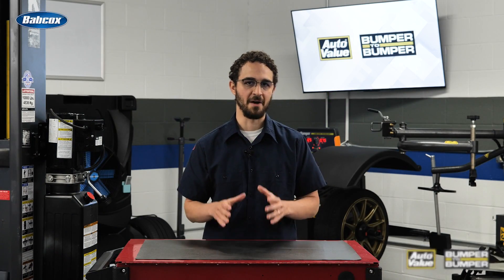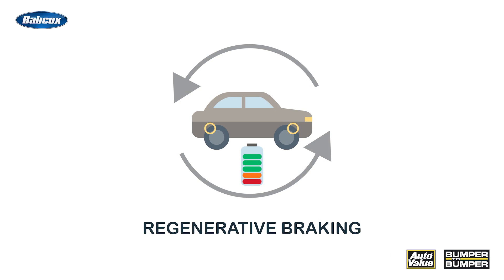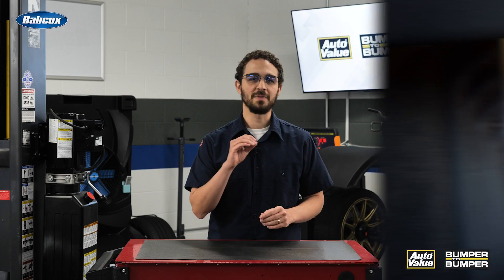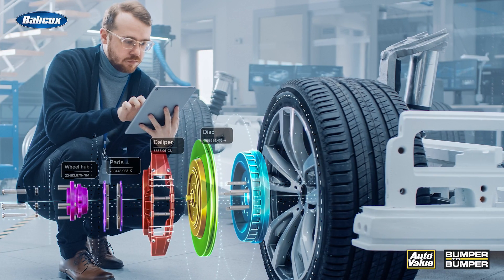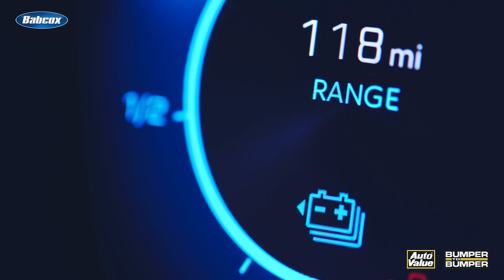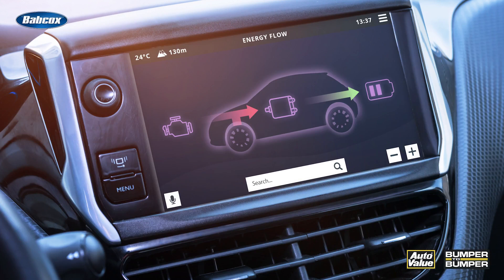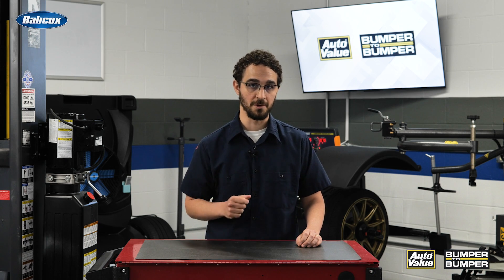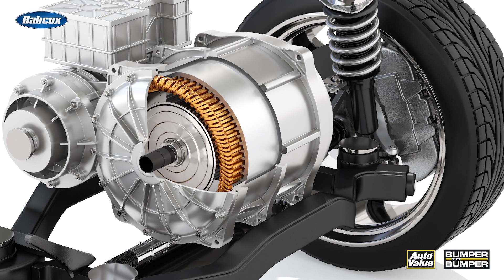How important is regenerative braking for EVs?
You can’t talk about how electric vehicles are revolutionizing the way we think about transportation without talking about regenerative braking. It’s an incredible system that allows EVs to capture and convert some of the kinetic energy generated during braking into electrical energy. This energy can then be stored and used to charge the vehicle's batteries, effectively extending the range of the vehicle. So, how does regenerative braking work?

Well, when the driver applies the brakes in an EV, the electric motor shifts into generator mode. As the vehicle decelerates, the wheels drive the motor, causing it to act as a generator and produce electrical energy. This electrical energy is then fed back into the battery pack for storage and later use. By harnessing the energy that is typically wasted in traditional braking systems, regenerative braking helps to increase the overall efficiency and range of the EV.

Studies have shown that regen braking can increase the efficiency of an EV by up to 20%. This increase in efficiency translates into extended range, allowing drivers to travel longer distances on a single charge. So, for example, a vehicle with a range of 200 miles could potentially increase its range to 240 miles with regen braking.

These systems typically consist of three main components: the electric motor, the battery pack, and the regenerative braking controller. The electric motor acts as the generator during braking, converting the kinetic energy into electrical energy. The battery pack stores the electrical energy for later use, while the regenerative braking controller manages the flow of energy between the motor and the battery pack. This controller ensures that the energy is captured and stored efficiently, optimizing the overall performance of the regenerative braking system.

Another not-to-be-overlooked advantage of regen braking is the reduced wear and tear on traditional braking components. Since regen braking relies on the electric motor to slow down the vehicle, the traditional brake pads and rotors experience less friction and heat. This results in less frequent maintenance and replacement of these components, saving both time and money for electric vehicle owners.

Yet another advantage offered by regenerative braking is that it contributes to a more comfortable and smooth driving experience. Unlike traditional braking systems, regenerative braking provides a more gradual and controlled deceleration, which can be particularly beneficial in stop-and-go traffic or when driving downhill. This smoother braking experience not only enhances the overall driving comfort but also improves the safety of the vehicle by reducing the risk of skidding or wheel lock-up.

By optimizing energy usage and reducing the reliance on external charging, regenerative braking helps to address one of the key concerns associated with electric vehicles – range anxiety.